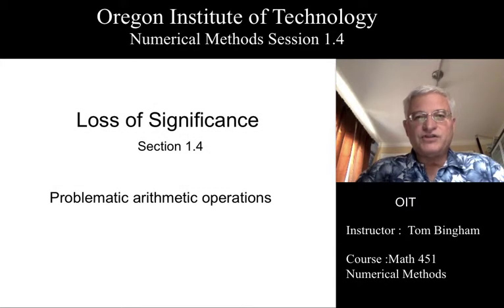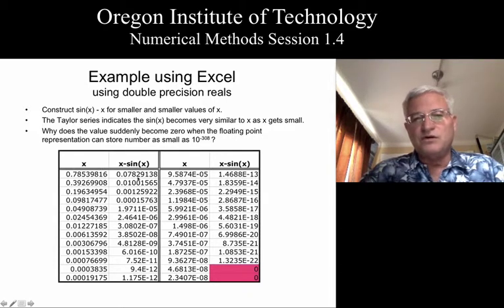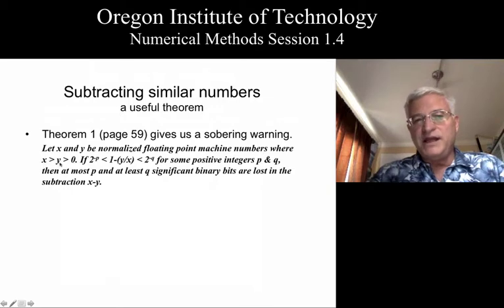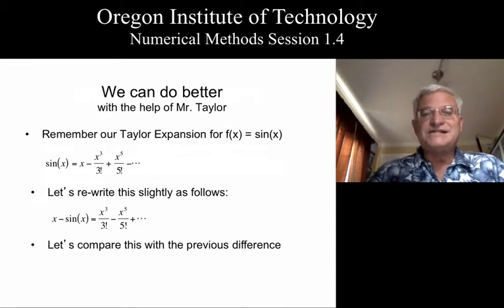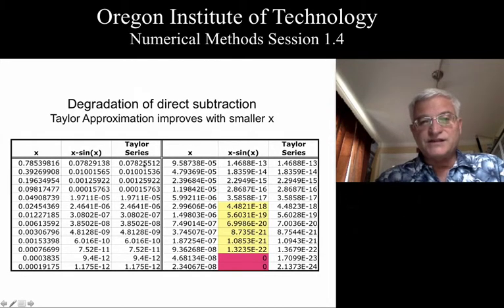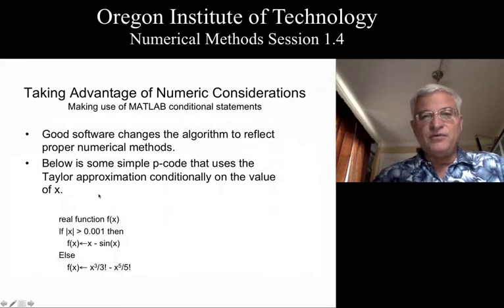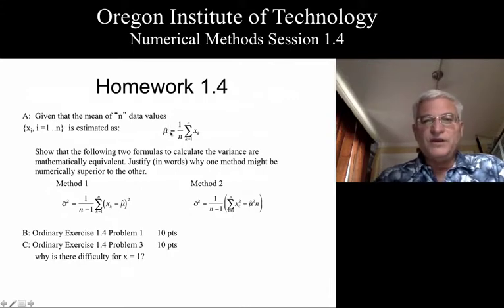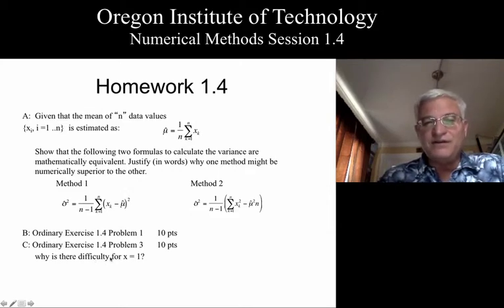OIT Math 451 session 1.4: Loss of Significance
How simple arithmetic operations, particularly subtraction, can cause loss of significant digits, and damage to the results.